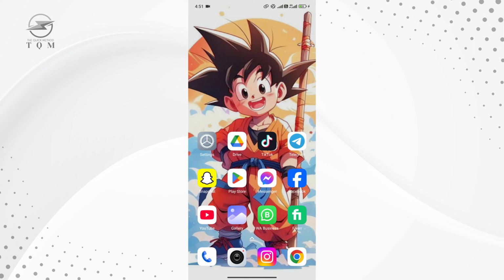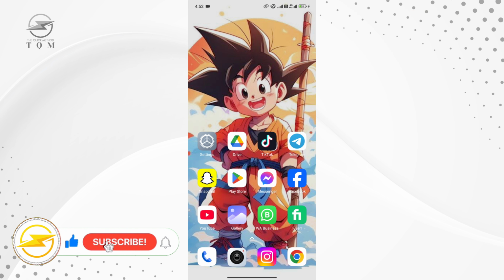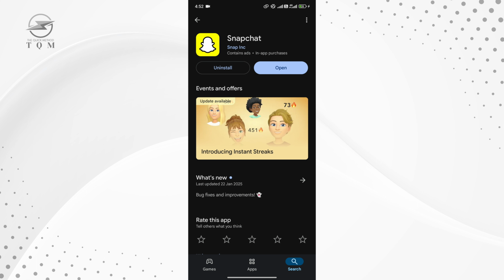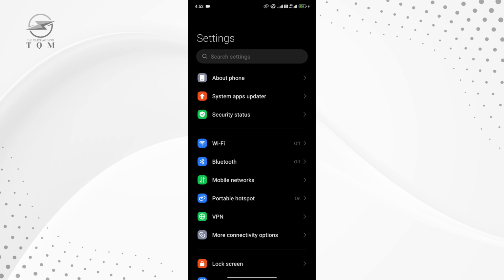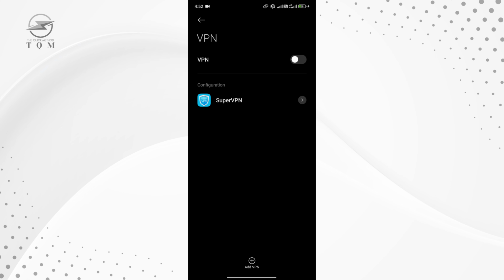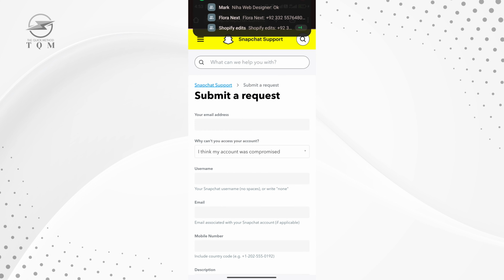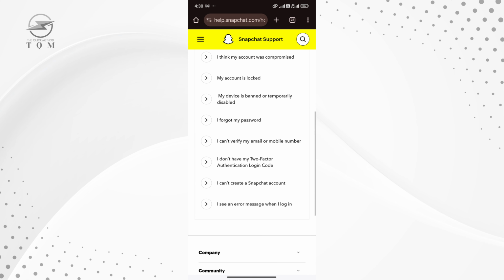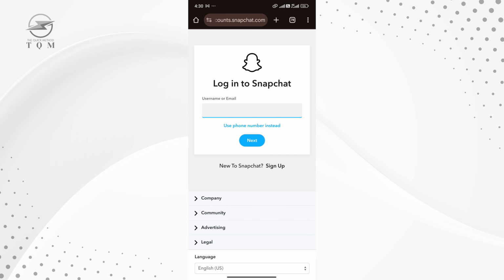How to Fix Snapchat Device Ban (Updated 2025) - QUICK METHOD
Fix Snapchat Device Ban - Easy Step-by-Step Guide (2025)

Got banned from Snapchat and can’t access your account? In this video, we’ll show you how to fix a Snapchat device ban and get back to snapping your friends.

What You’ll Learn in This Video:
✔️ How to identify if you’ve been device banned on Snapchat
✔️ Step-by-step guide for submitting an appeal to Snapchat support
✔️ Tips for troubleshooting Snapchat device bans
✔️ What to do if your account remains banned after following the steps
✔️ How to prevent a device ban from happening in the future

By the end of this video, you’ll know exactly how to fix a Snapchat device ban and regain access to your account. Watch now and start using Snapchat again!